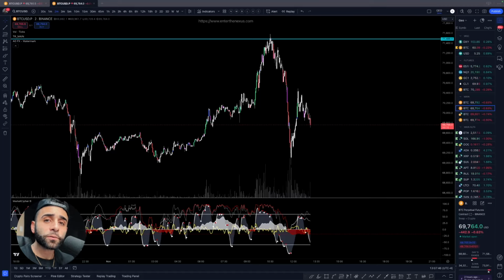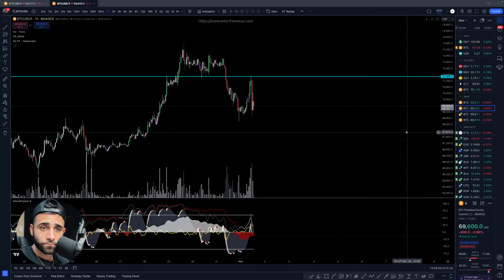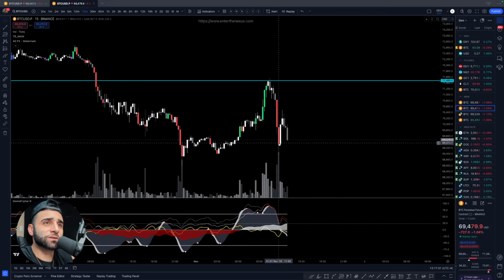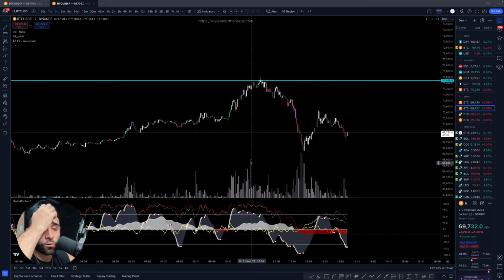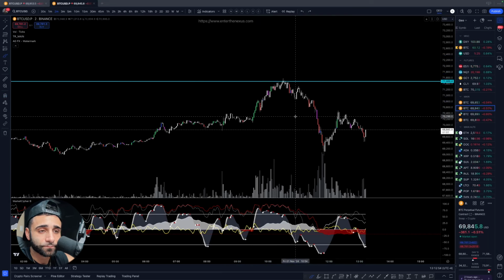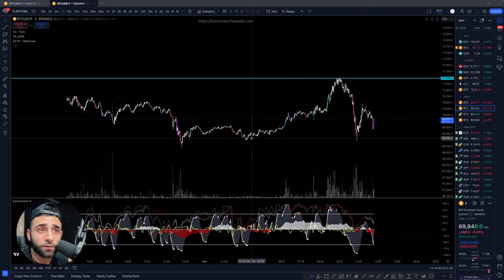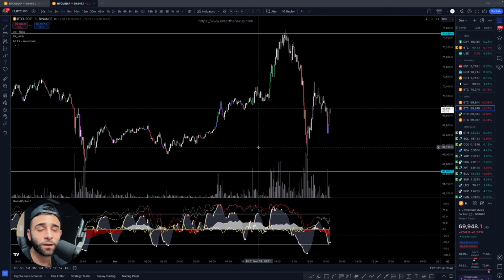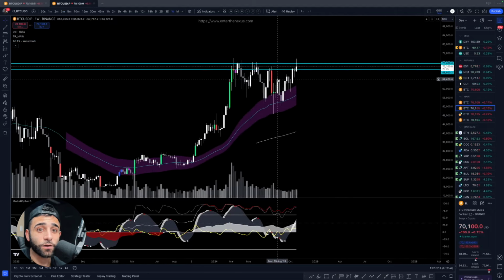The Two Ways To Use Market Cipher B (Watch If You're Struggling)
🤖 Join the FREE discord:   / discord
It is imperative to understand that none of the information constitutes financial advice, and Trader Geo bears no responsibility for the consequences of your investment or trading decisions. Prior to engaging in trading or investing, it is essential to comprehend the associated risks by seeking guidance from a qualified financial advisor, accountant, tax professional, and/or legal counsel. Trader Geo does not purport to hold any professional certification or license to dispense financial advice, and participation in this platform does not establish any form of fiduciary relationship with Trader Geo.
Trading in securities markets, particularly involving cryptocurrencies, carries significant risks. Individual outcomes may differ, and testimonials should not be construed as indicative of typical results. While all testimonials are from real individuals, they may not represent the average experience, nor do they guarantee similar outcomes for others. Trader Geo and its staff or representatives will NEVER undertake to manage an individual’s binary options, options, stocks, cryptocurrencies, currencies, futures, forex, or any financial market or securities account.